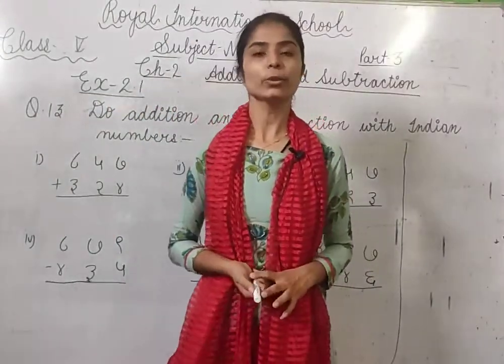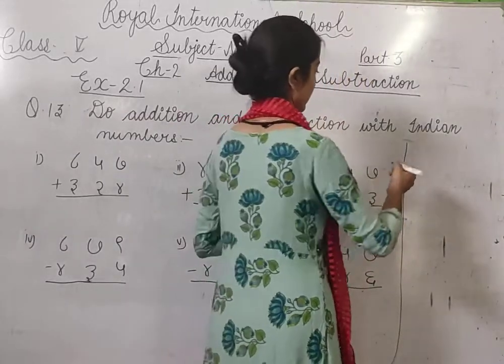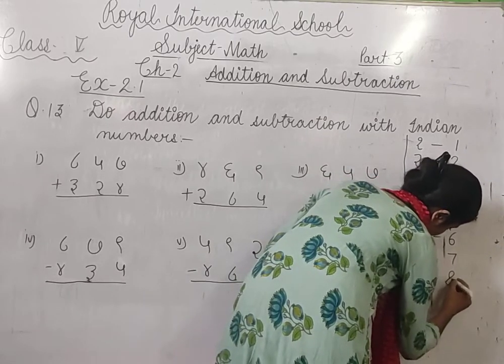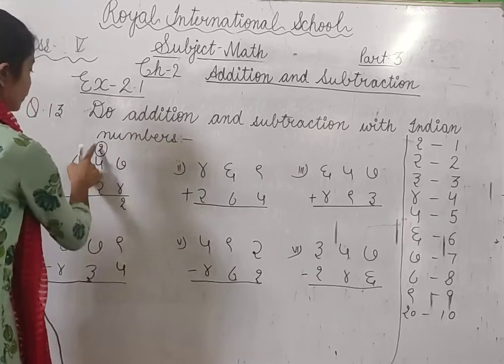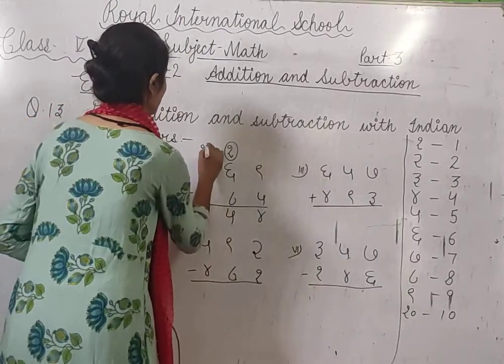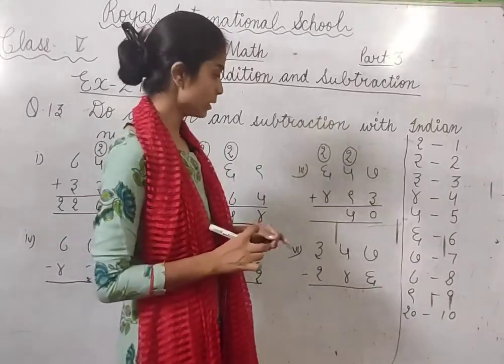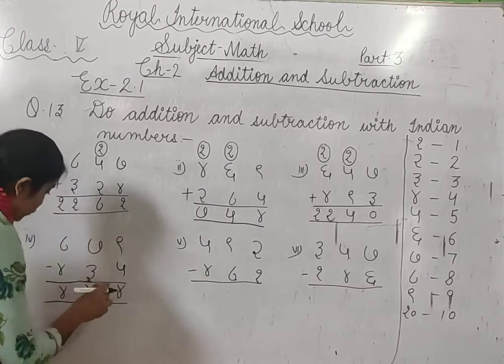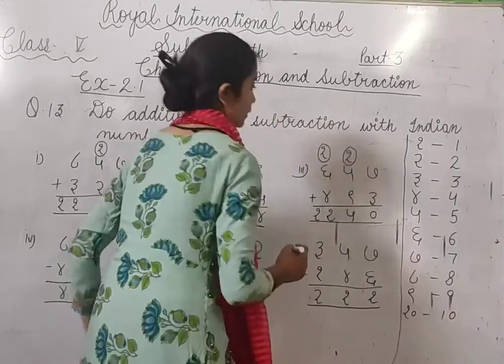Class V Maths Chap 2 Exercise 2.1 Part 3